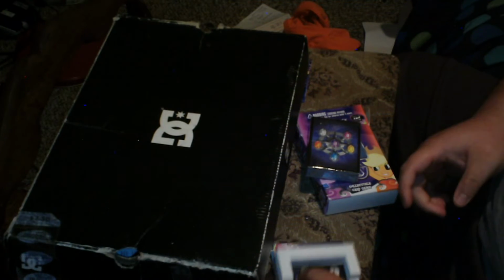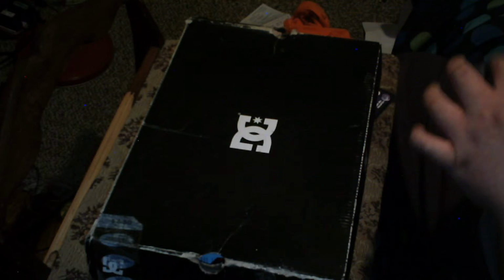My Little Pony CCG Card Series 1 2013